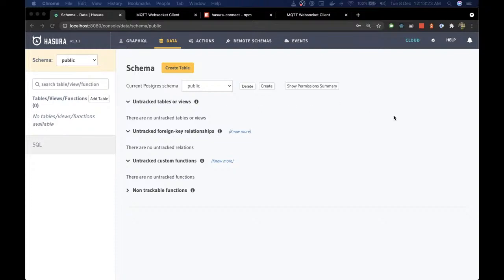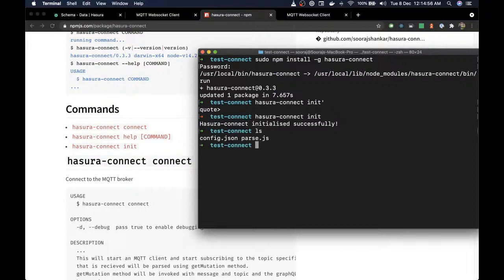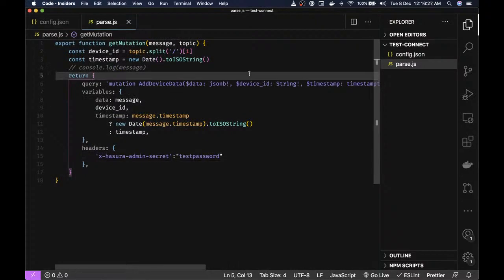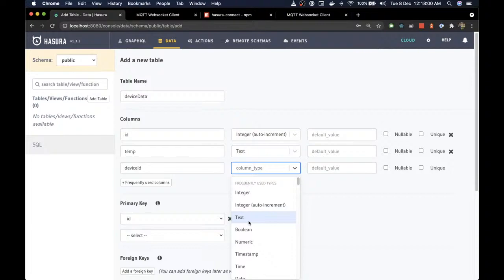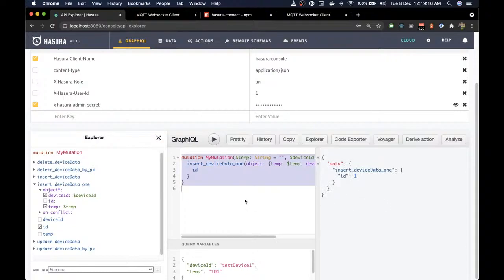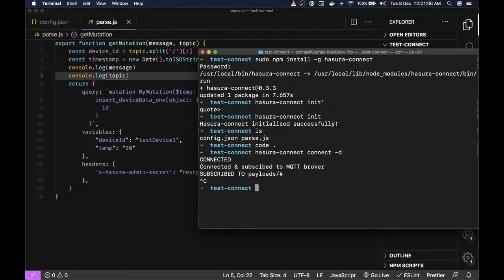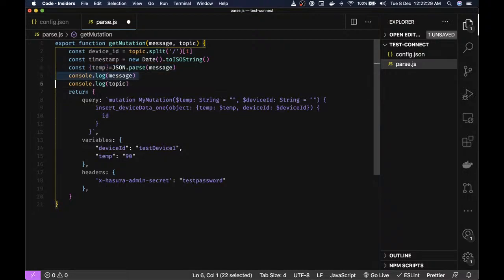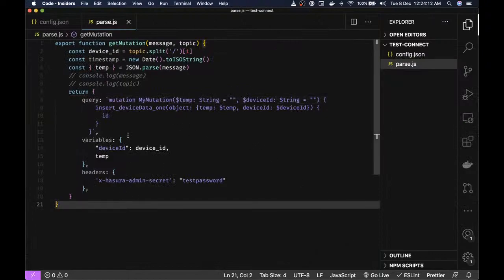connect MQTT to Hasura GraphQL Engine with hasura-connect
hasura-connect a CLI that helps you to recieve payloads from MQTT and to make graphQL mutations